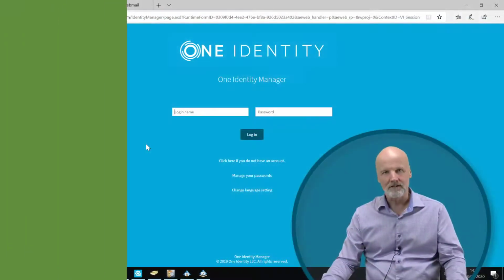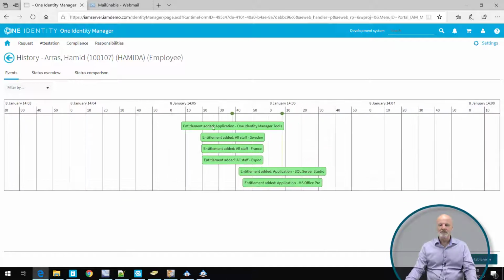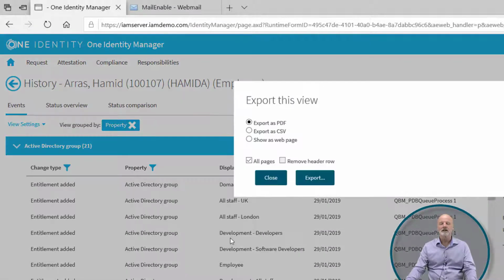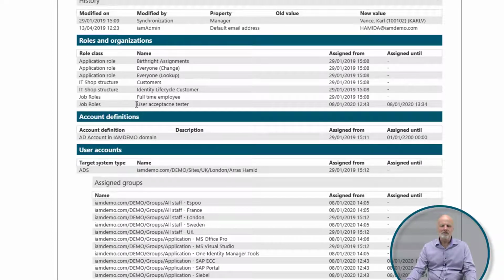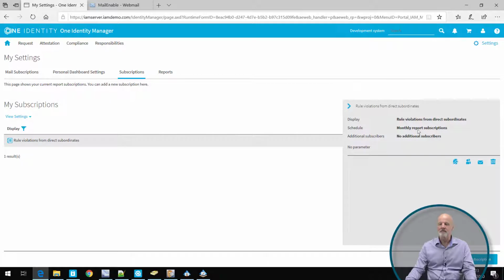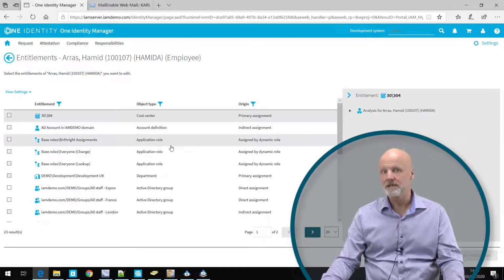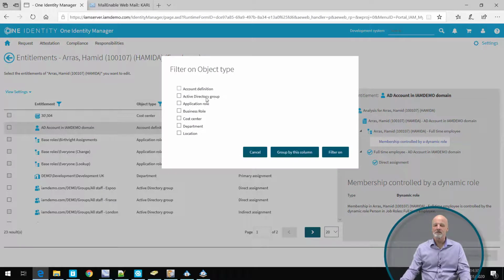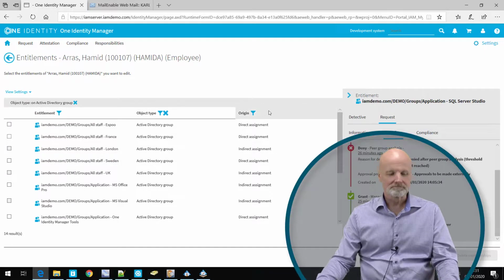One Identity Manager | Overview #8 | Reports and Auditing